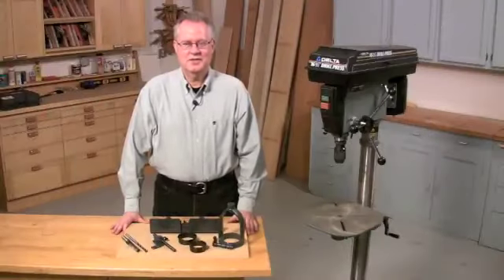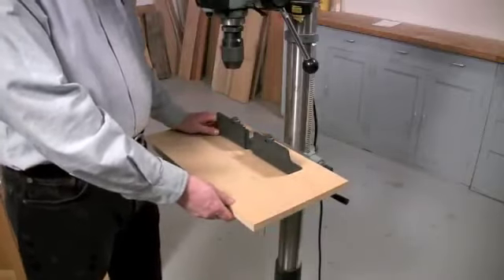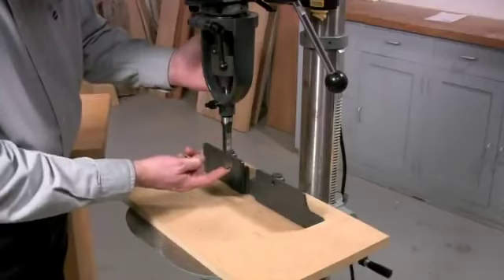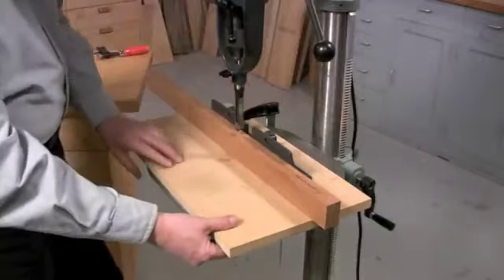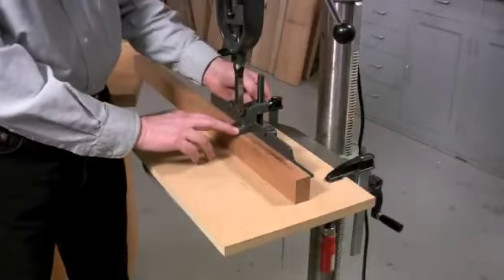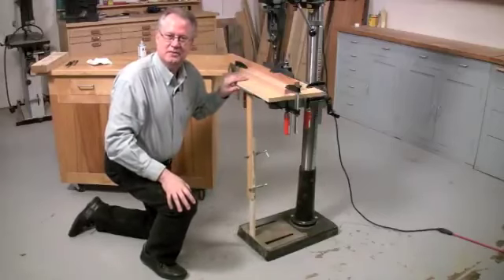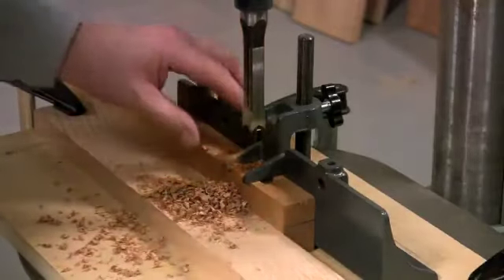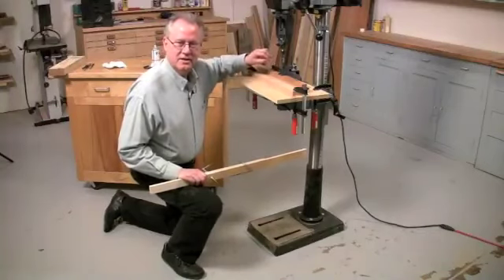Mua và Lắp đặt bộ cử cho mũi khoan mộng vuông Nakahashi-Nhật Bản